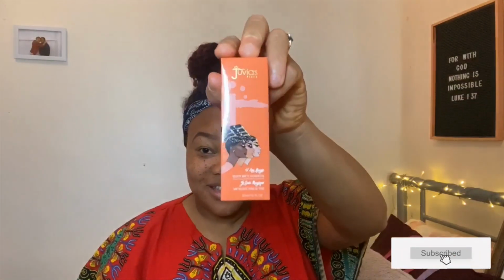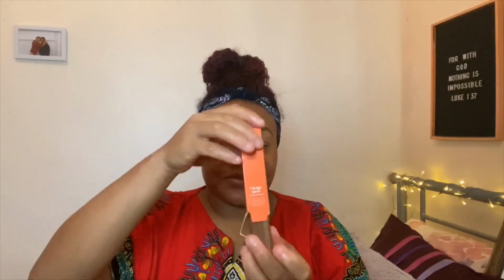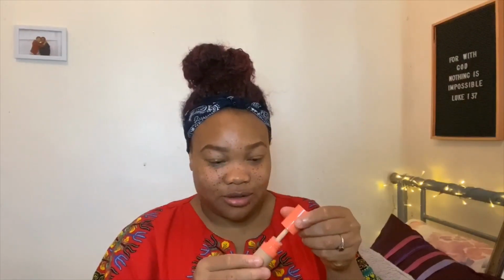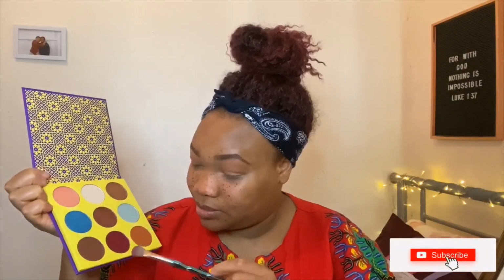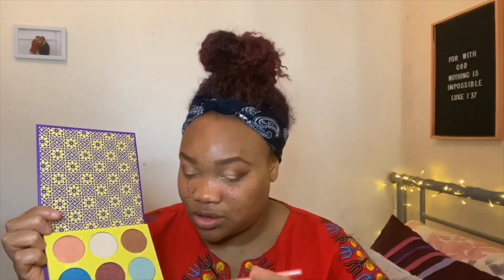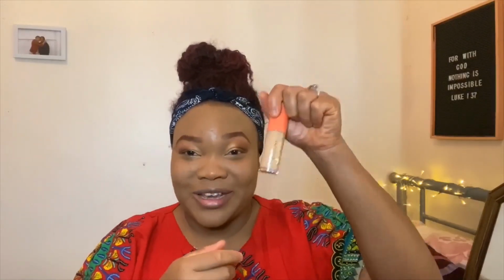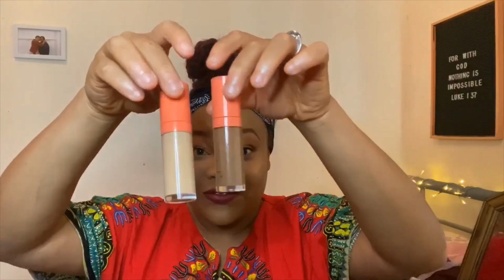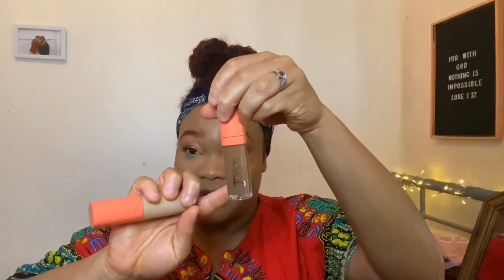I TRIED JUVIAS PLACE FOUNDATION AND CONCEALER | lizziexcorner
In this video I’ll be sharing my thoughts on Juvia's Place I Am Magic foundation and concealer!
Is it really all that?
PRODUCTS I USE:
WHAT I USE TO RECORD & EDIT:
iMovie
Videoleap

*This video is not sponsored in anyway, all thoughts and views are my own*